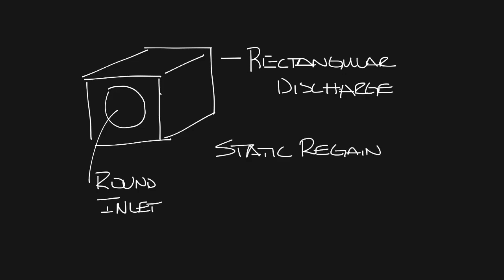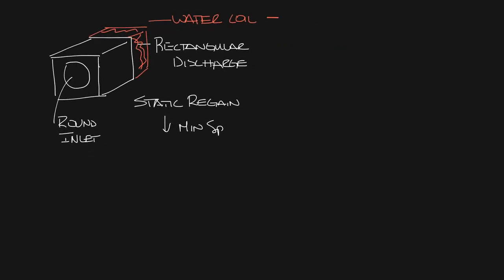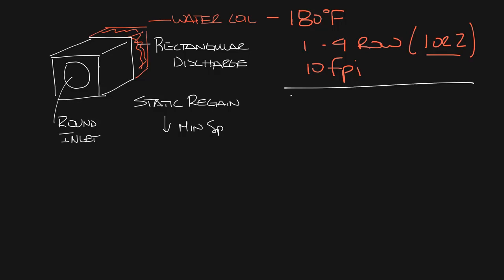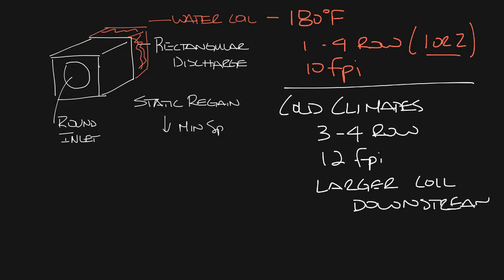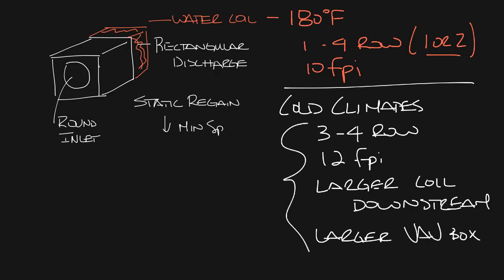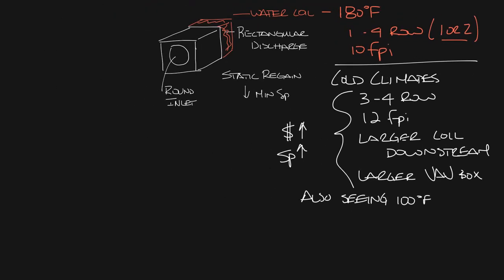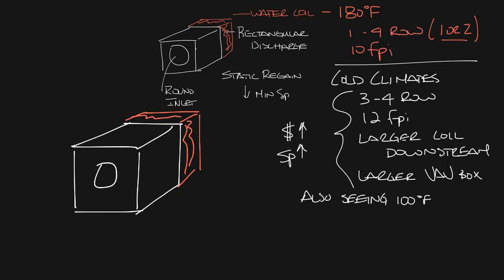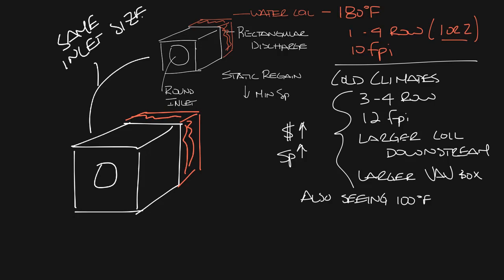Titus Timeout Podcast - The New DESV with Enlarged Casing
This week's podcast discusses our newly released DESV with enlarged casing.